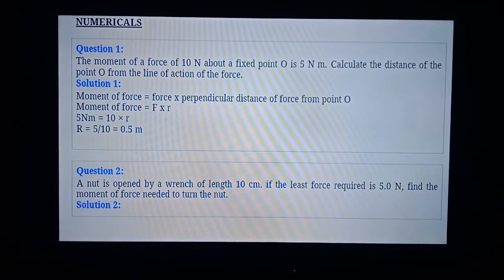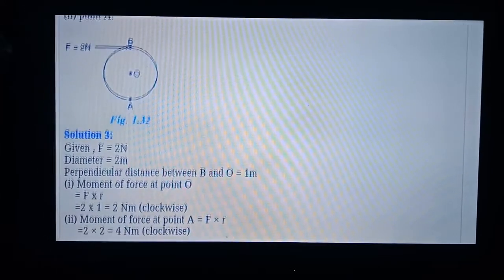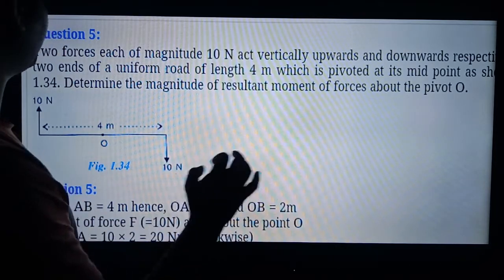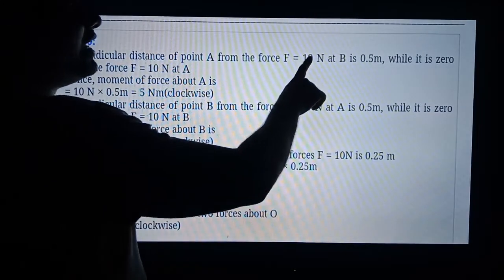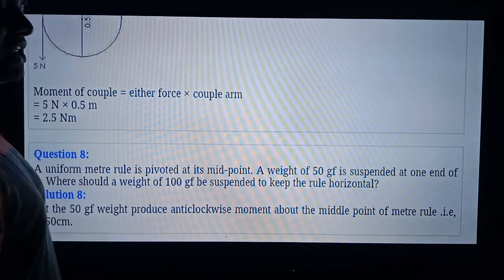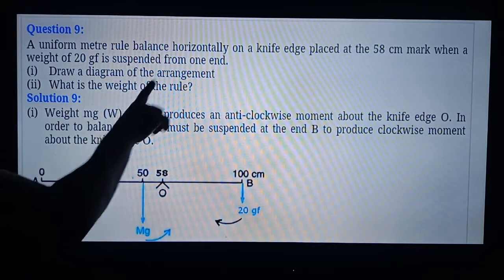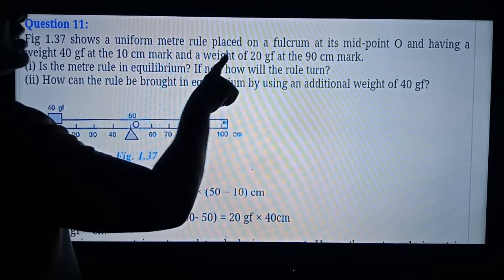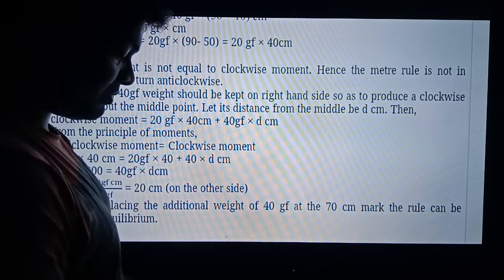Numericals of moment of force class 10 (19 April 2020)